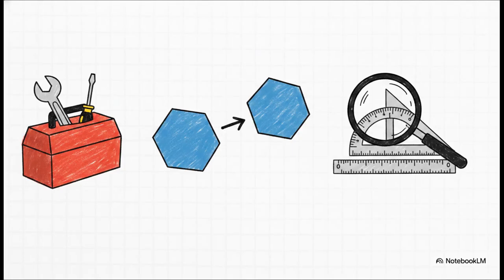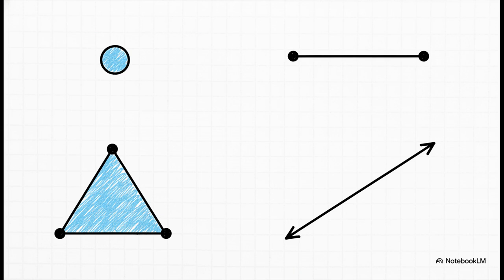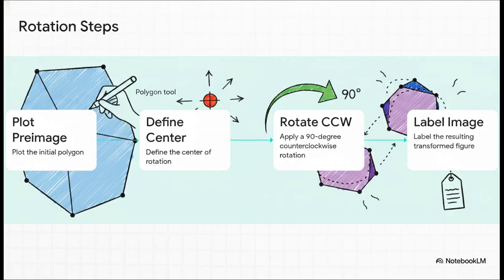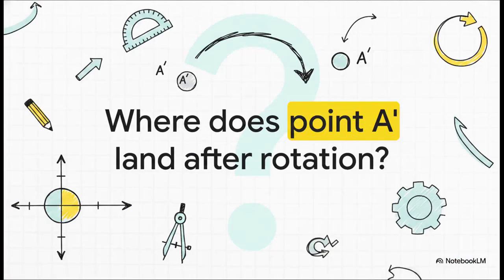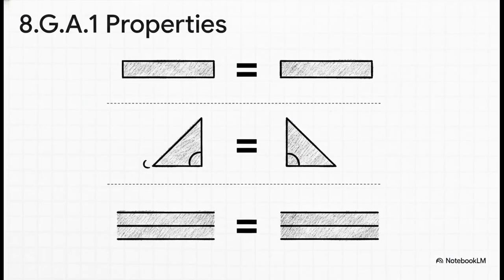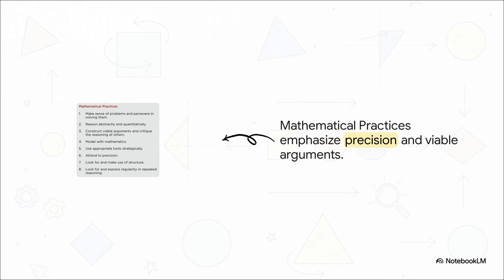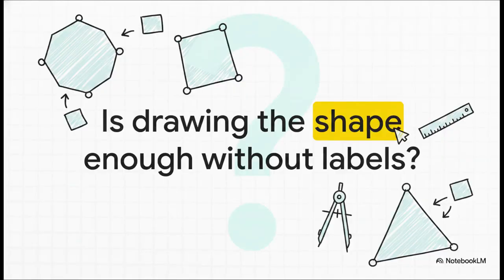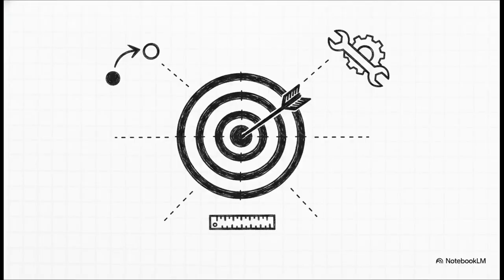Grade 8 Geometry: Transformation Construction Task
Learn to rotate a polygon 90 degrees with precise construction, then verify that side lengths and angles are preserved.
A Grade 8 geometry performance task (Unit 2 Lesson 7) for students.

Chapters:
0:00 Intro and road map
0:40 Section 1: the construction challenge
1:27 Section 2: precision tools
2:43 Section 3: perform the rotation
3:04 Quick check
3:48 Section 4: verify measurements
4:36 Section 5: performance criteria
5:38 Section 6: recap and transfer

This Solbee Explainer covers “Transformation Construction Performance Task” for the Saint Paul American School Grade 8 Geometry curriculum.